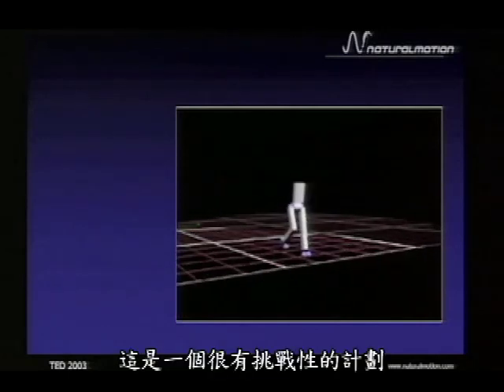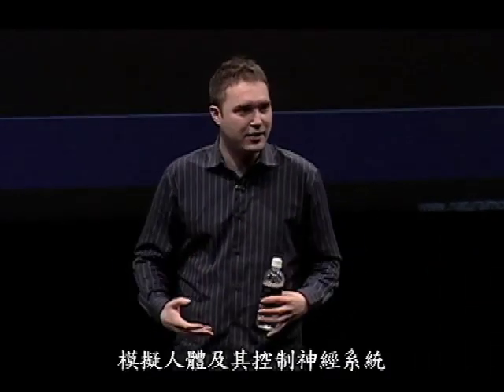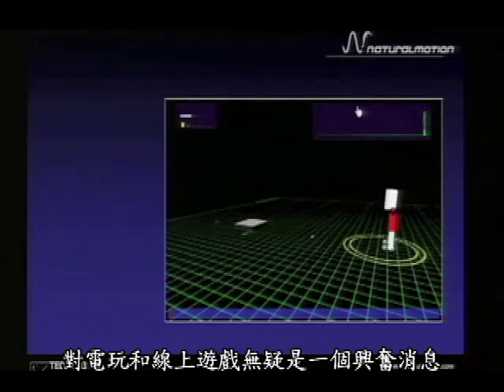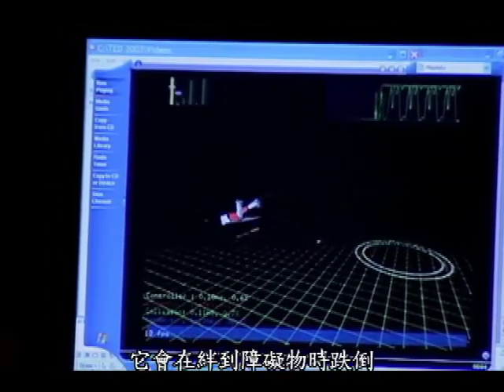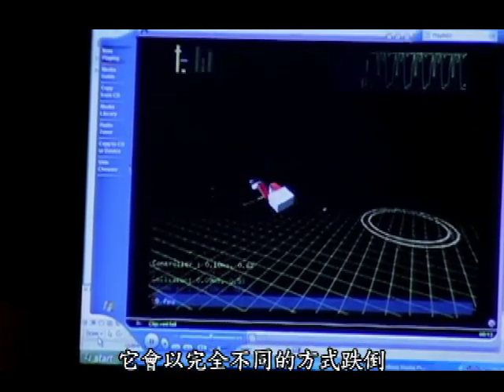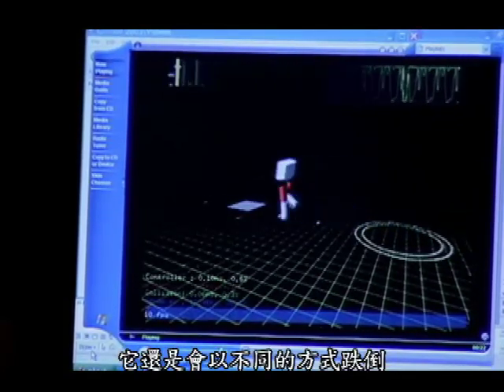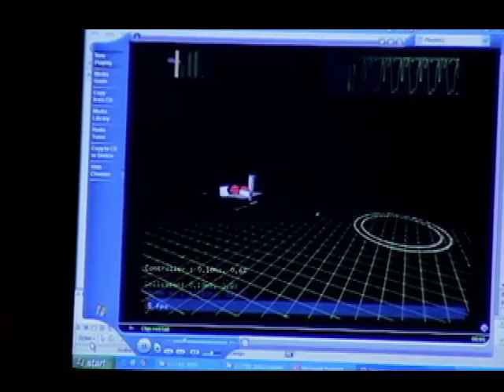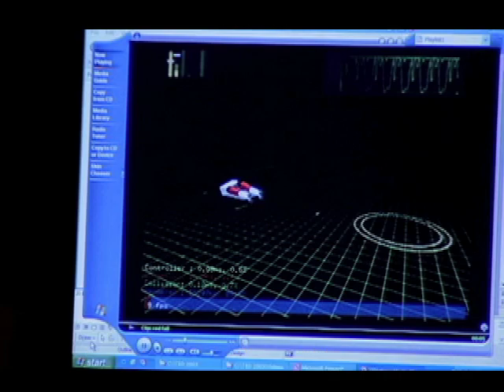由生物模擬動畫(中文)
托司登里爾(Torsten Reil)介紹了一項在牛津研究發展的科技，這項科技能夠模擬人類，模擬身體及其神經控制系統。這項科技可以用在特技演員，因為特技很危險且很貴，還有更多的特技是鏡頭做不到的，為了不讓特技演員受傷，可以大大改善電影的製作方式。除了可以改變好萊塢電影和電玩的製作方式，還將被應用在幫助腦性麻痺兒童開刀的外科醫生來預測孩子手術的結果。